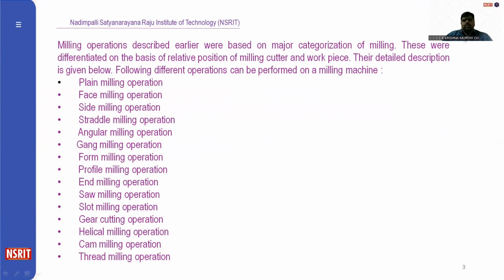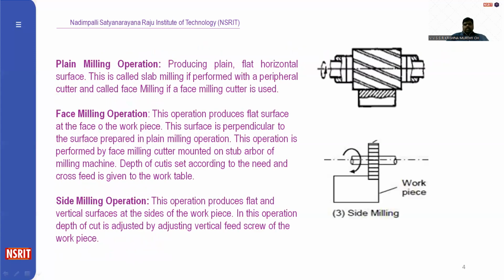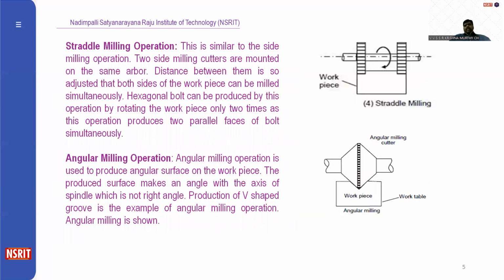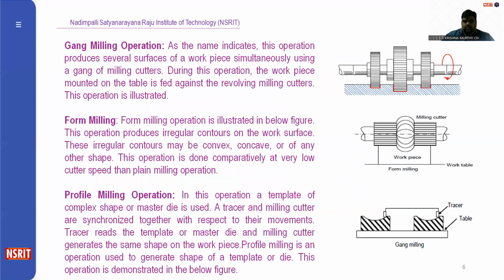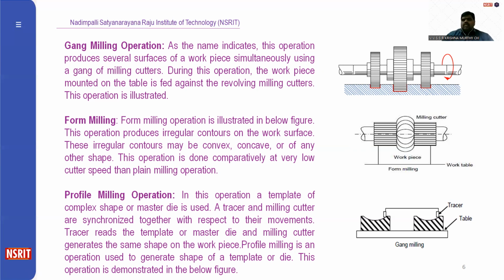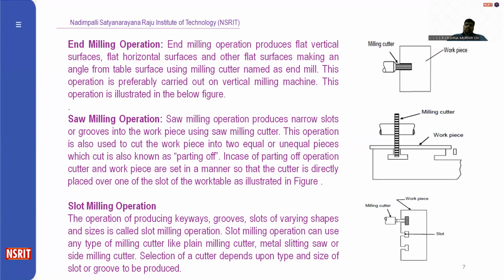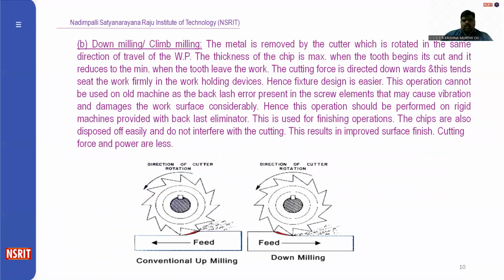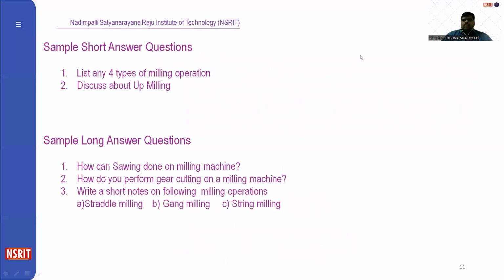Metal cutting &Machine Tools- 3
ME/MCMT/Mr. Ch V V S S R KRISHNA MURTHY